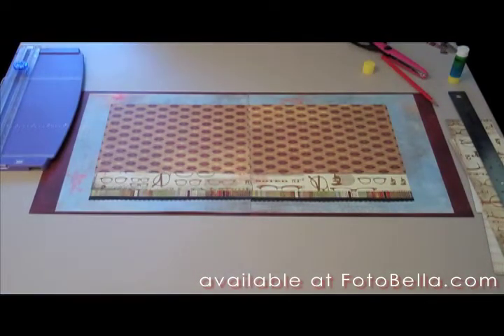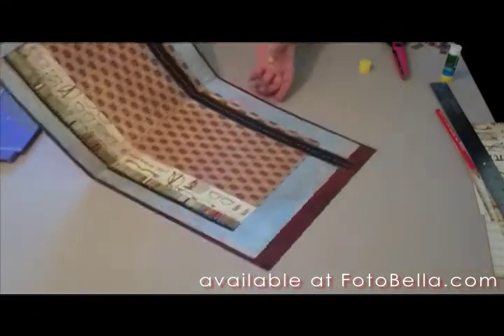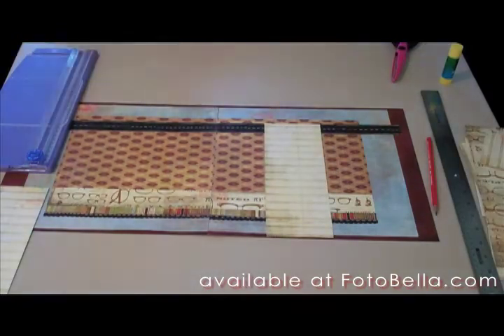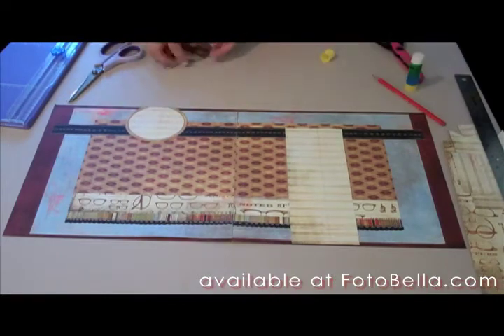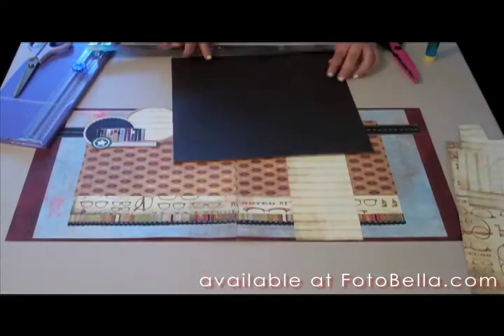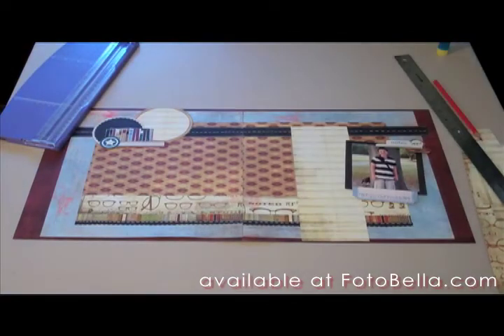August Basic Grey Kit Tutorial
Available on FotoBella.com, this kit comes with your Basic Grey Monthly Membership. In this video you'll see a step-by-step tutorial on creating the scrapbook double layout in your August kits. So grab your kit and follow along!